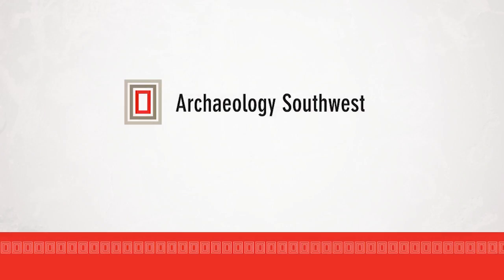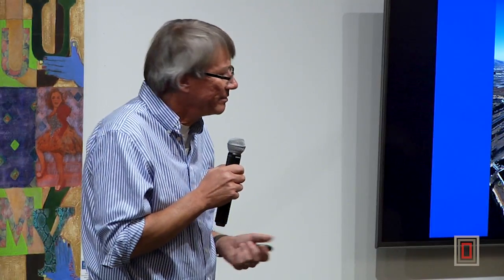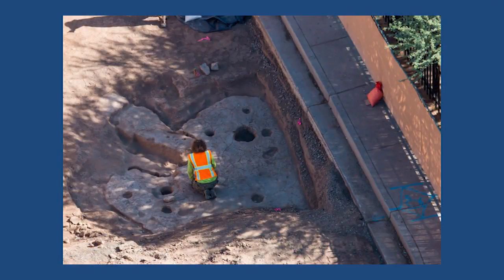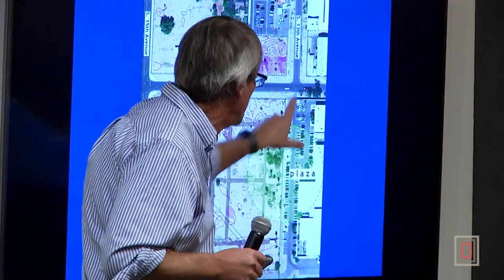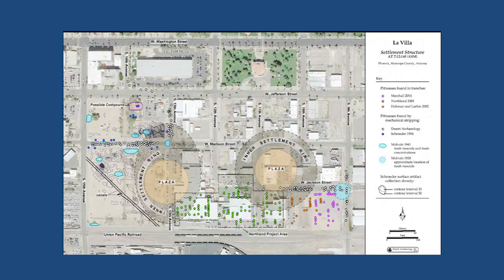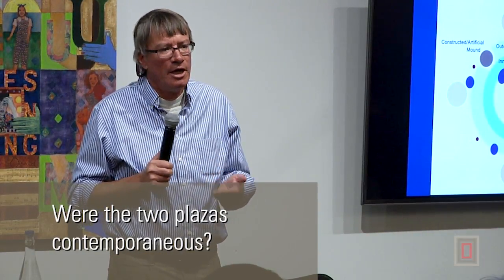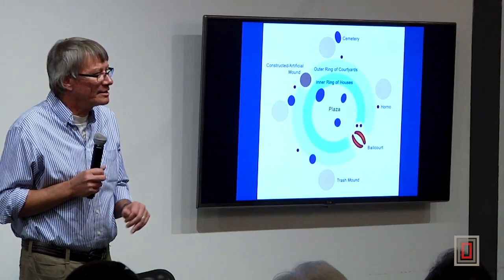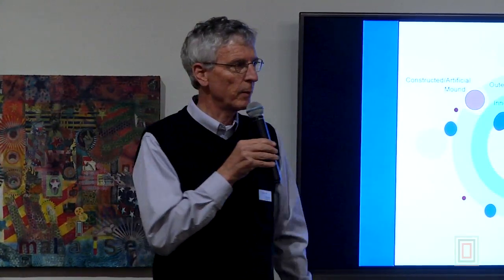Archaeology Under the Downtown Streets (and Runways)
When driving through construction or road work in downtown Phoenix, do you ever wonder just what might be found under our city streets? In this second in a series of Archaeology Cafes focused on Phoenix “underground,” Dr. Lindeman share some stories from his experiences leading archaeological excavations both downtown and amidst the runways of Sky Harbor Airport. Come learn more about the history of this place you call home.